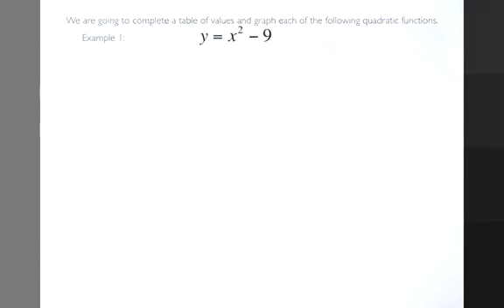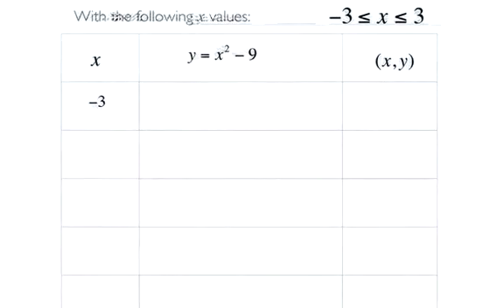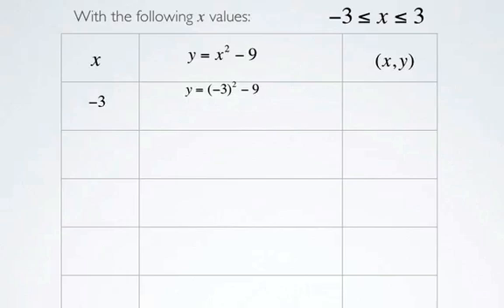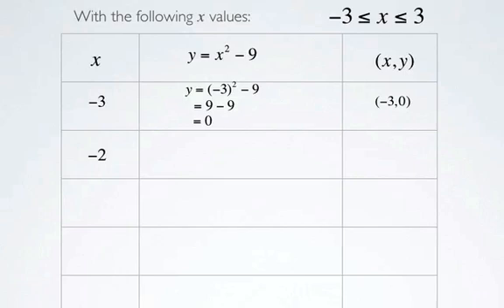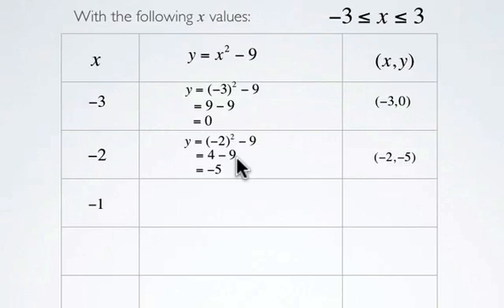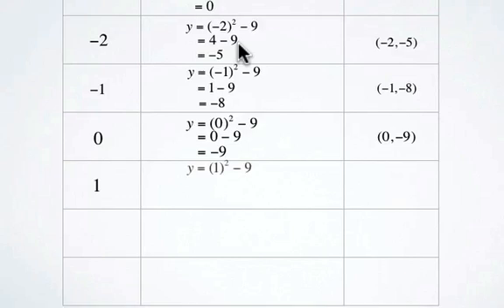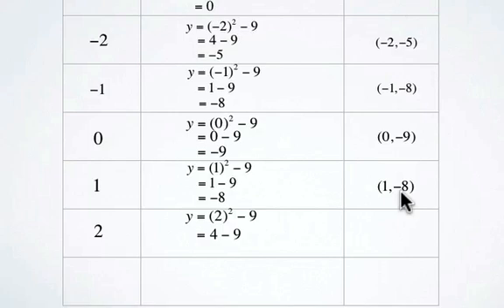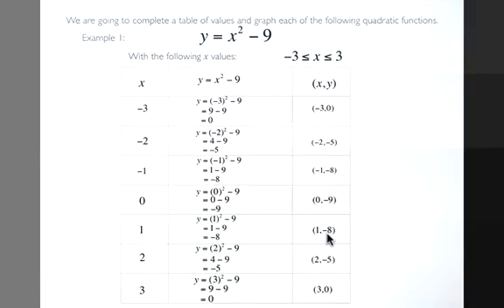Investigating Quadratic Functions 1